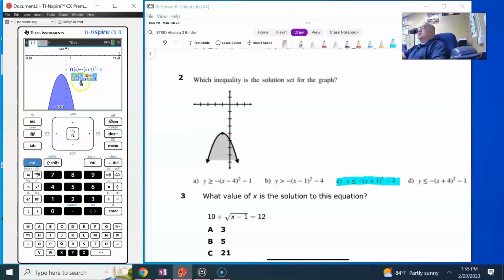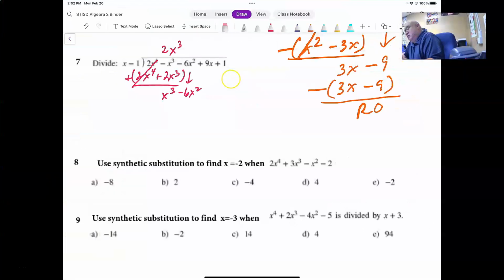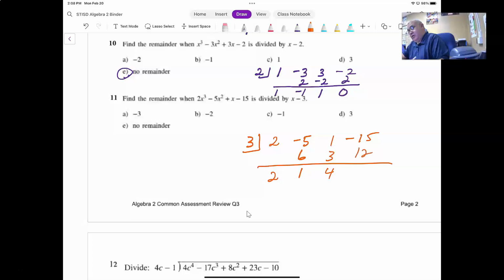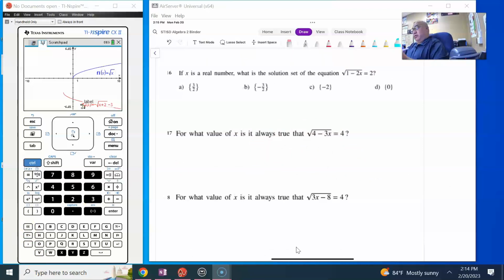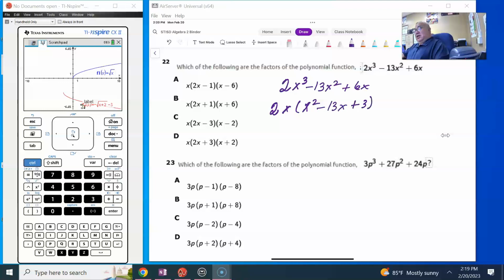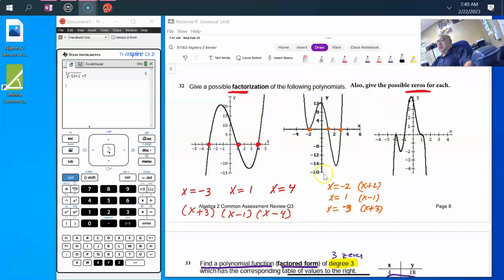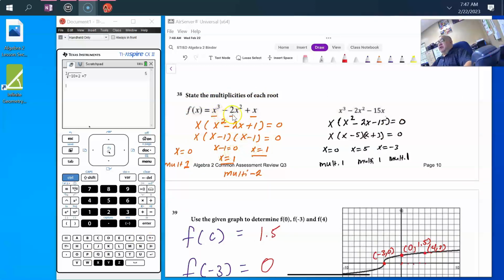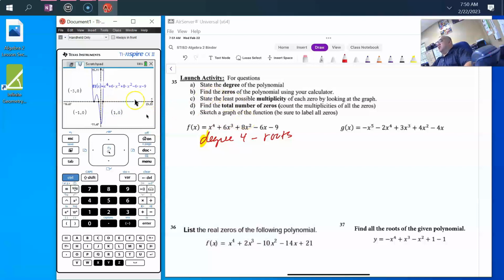Algebra 2 Quarter 3 Common Assessment Correct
​ @drzekegarcia  This video explains how to simplify rational expressions and describe attributes. Vertical Asymptotes, Horizontal Asymptotes, domain, range, x-intercept, y-intercept...